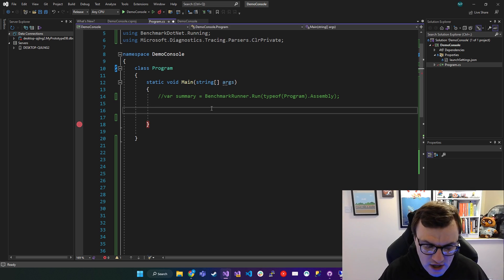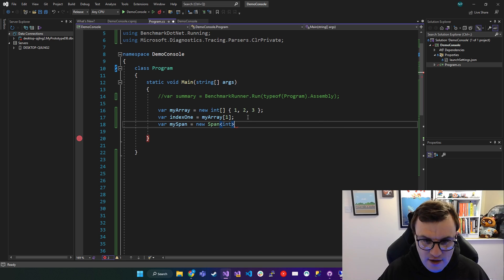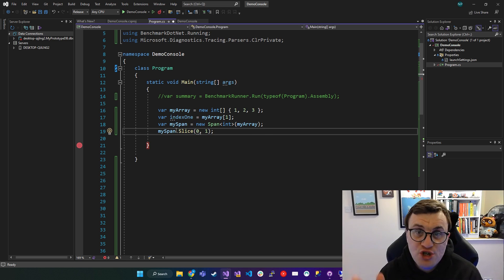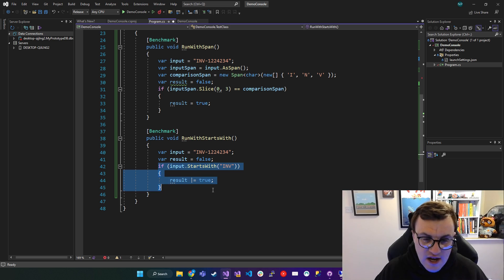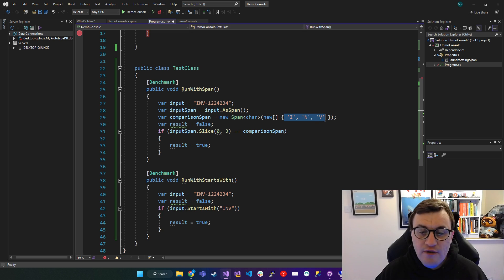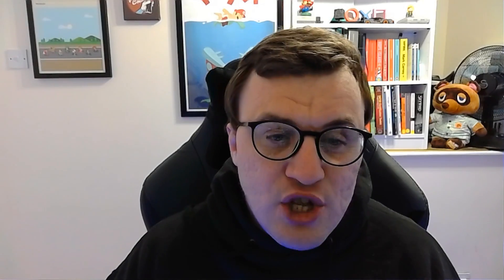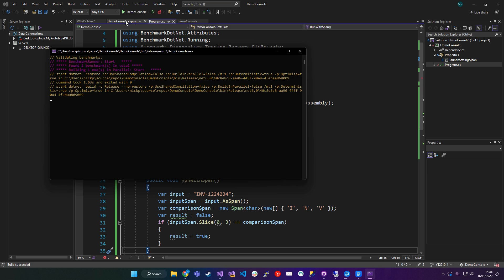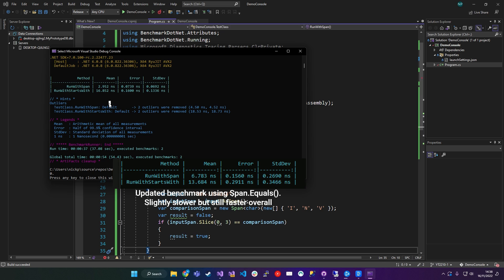How to INCREASE C# Performance using SPAN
Span is a relatively new value type in C# that allows you to target a contiguous region of arbitrary memory. What does that mean?
Well, it means a lot of things, but perhaps mostly notably for .NET developers, it means improved performance when it comes to manipulating or viewing objects.

In this video, I give a simple introduction to Span as a .NET type, I talk about the potential for increased performance for string manipulation in particular, and then I use Benchmark.NET to get some benchmarking results for code that manipulates strings using 'StartsWith' and a Span of string.